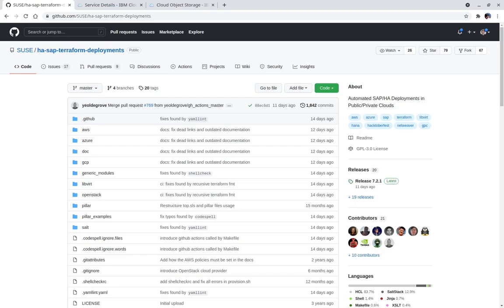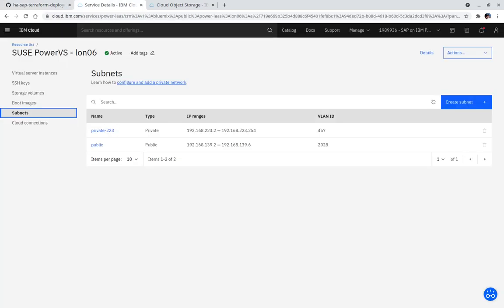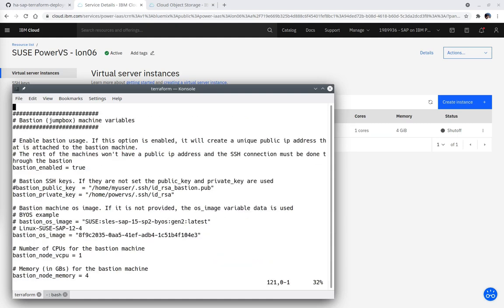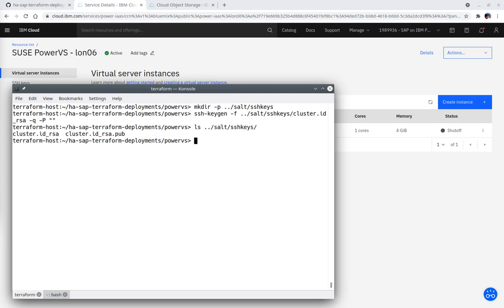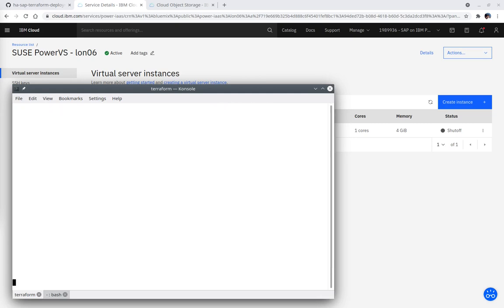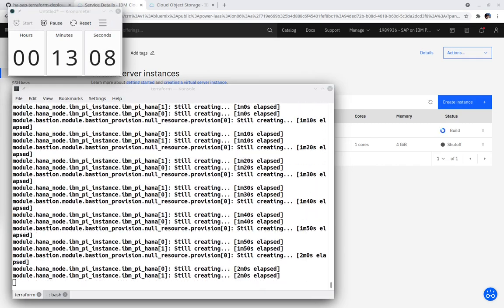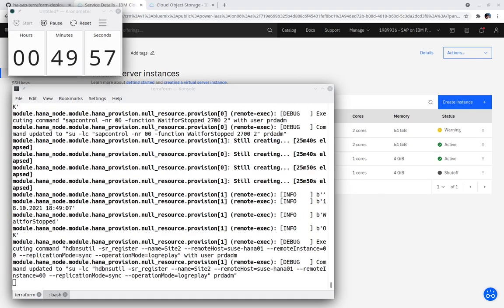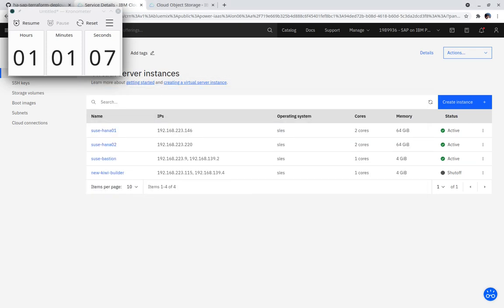Automate SAP HANA System Replication in Cluster on IBM Power Virtual Servers in One Hour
This video demonstrates setting up terraform and salt along with showing the deployment of a highly available SAP HANA System Replication on Power Virtual Servers in IBM Cloud, all following SUSE's best practices.